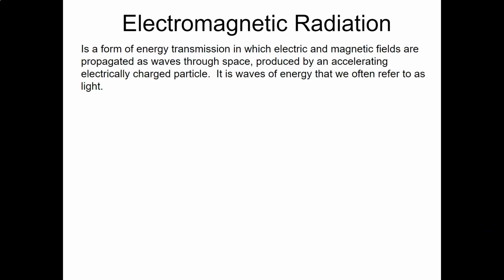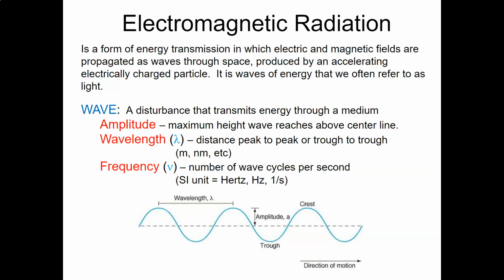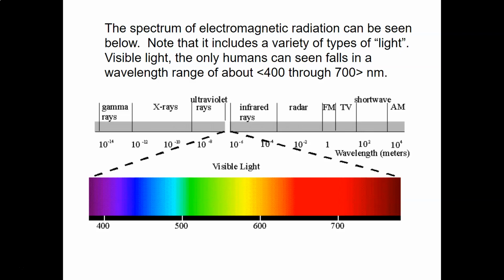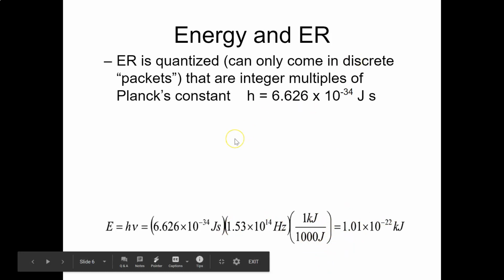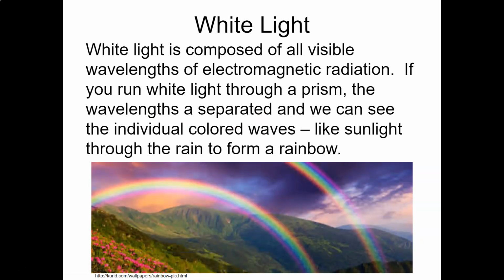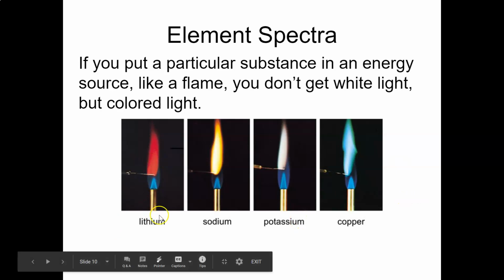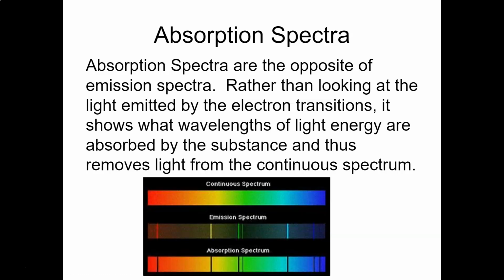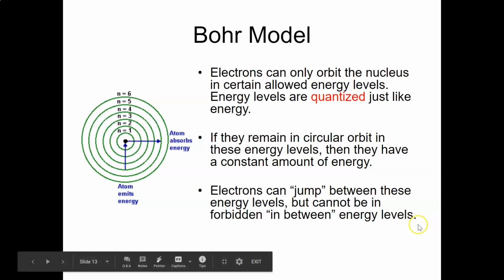AP Electron Cloud Part 1